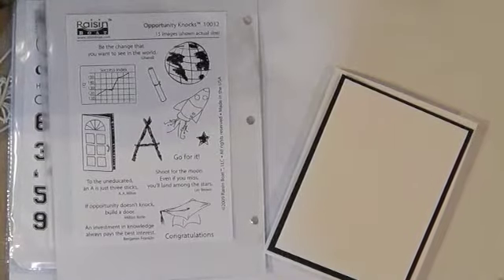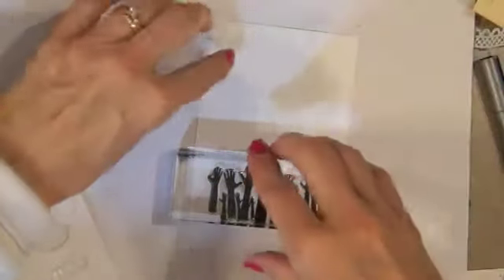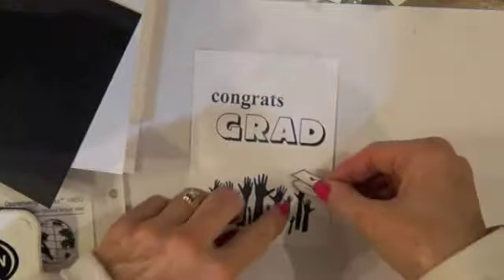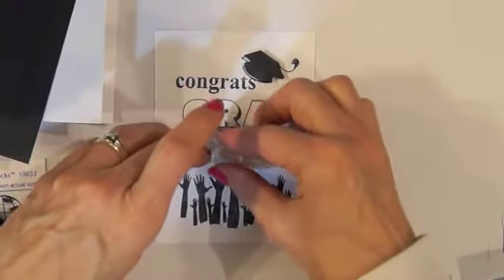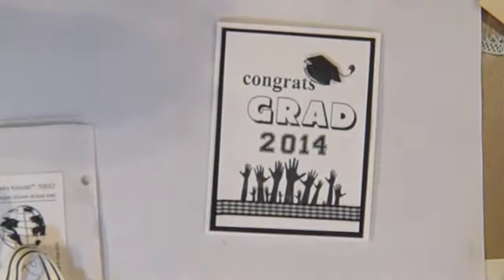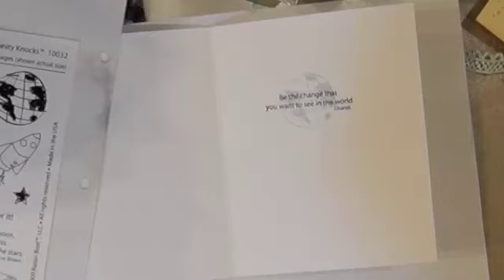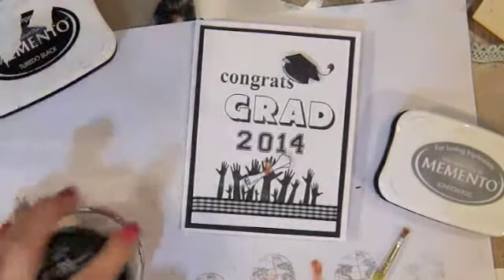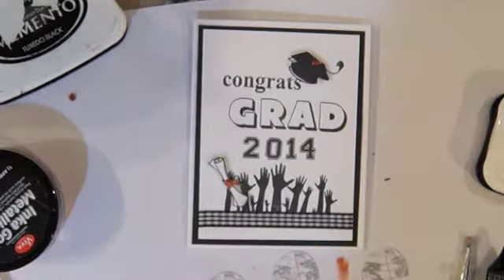Raisin Boat Challenge #23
You do not have to use Raisin Boat Stamps. If you do it counts twice.
Then challenge ends June 12 at noon Central Standard Time.
I hope you all will join.